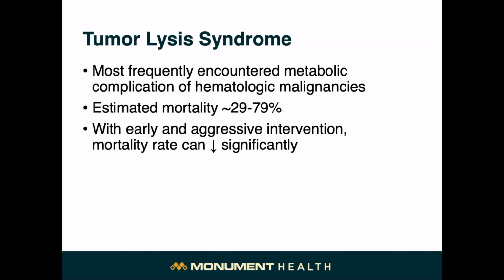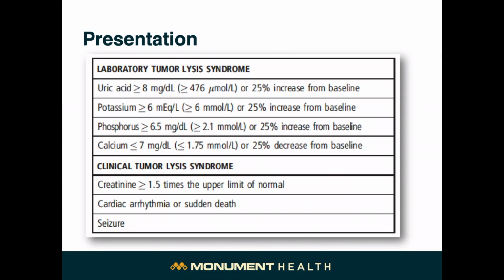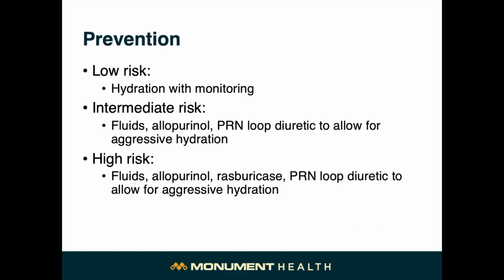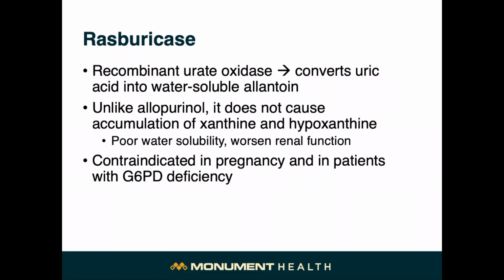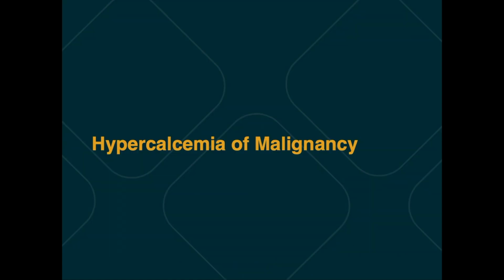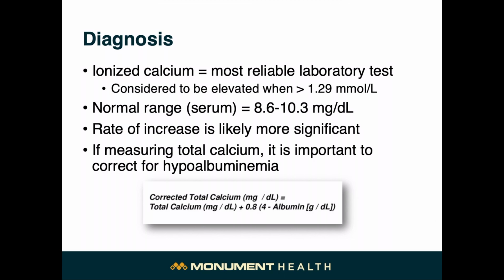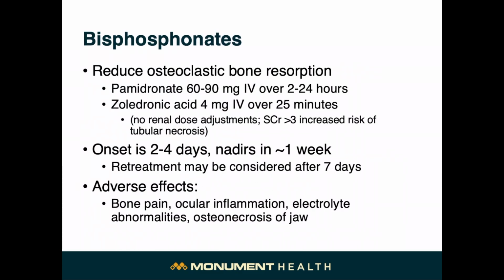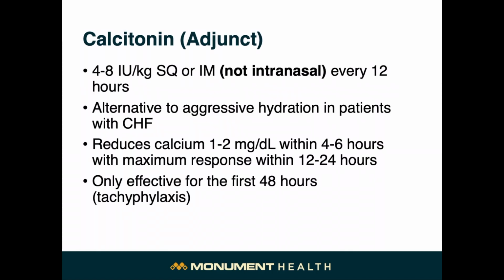Management of Tumor Lysis Syndrome and Hypercalcemia of Malignancy